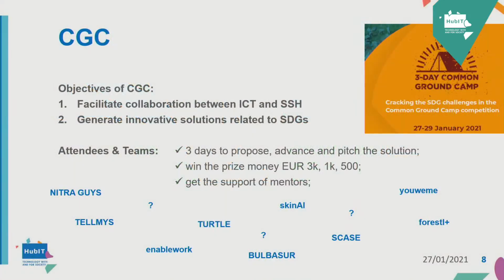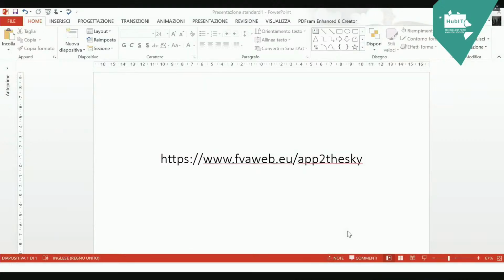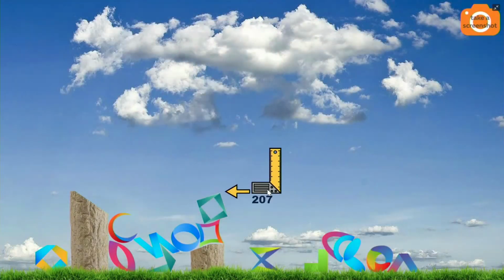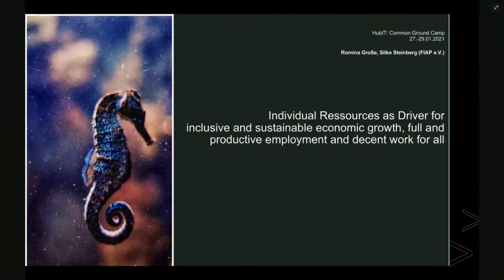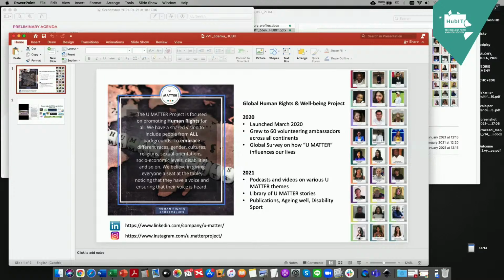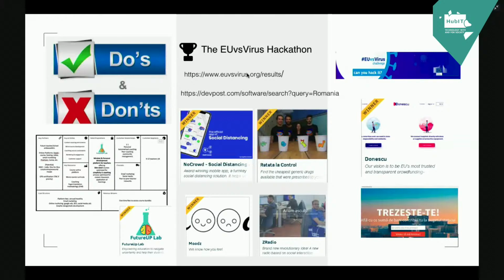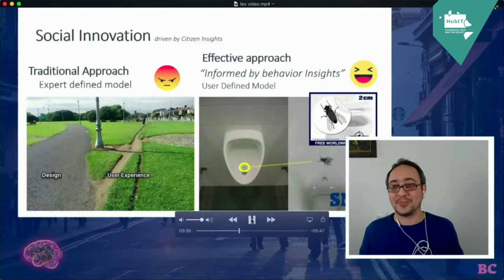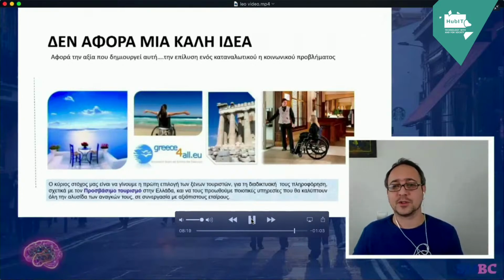Common Ground Camp 2021